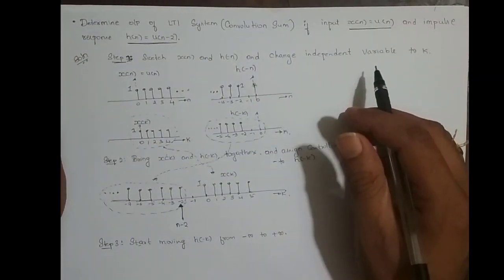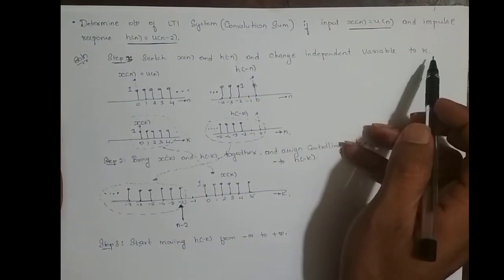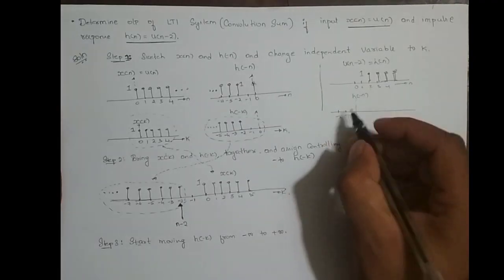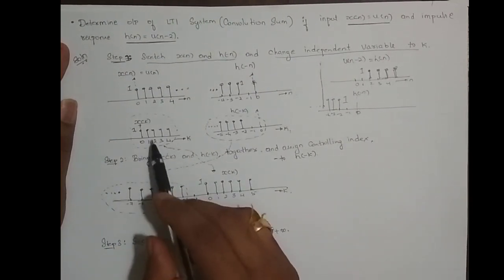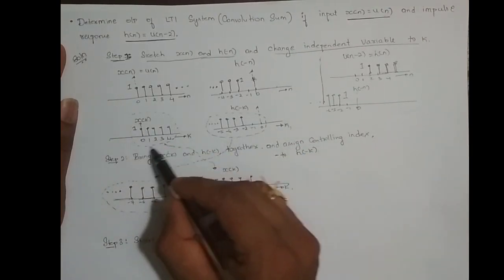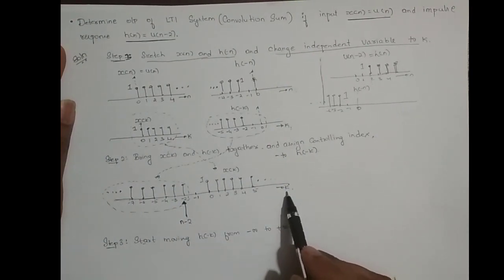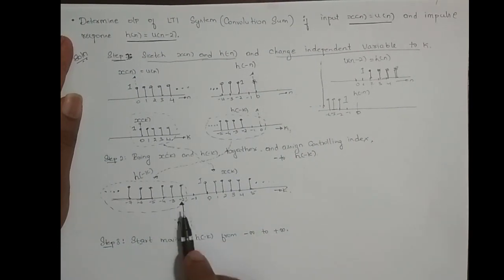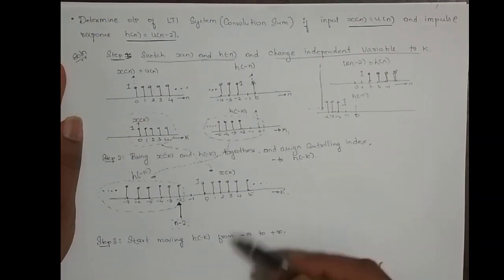M2L30 - Convolution Sum of a Infinite Length Sequence - Problem 1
Taken up a problem on convolution sum of a infinite length sequence